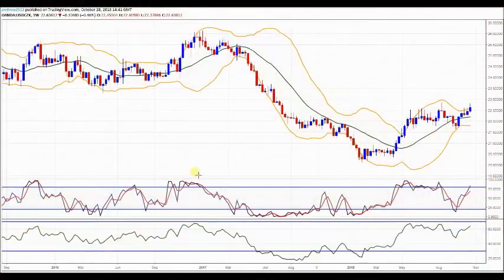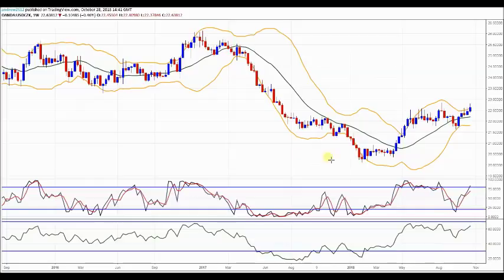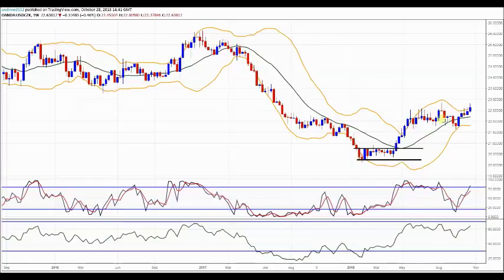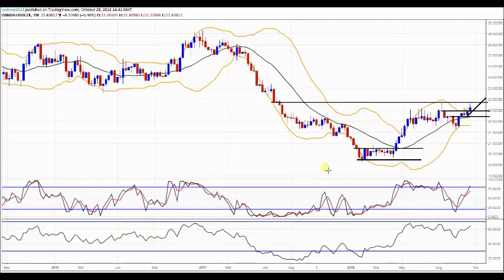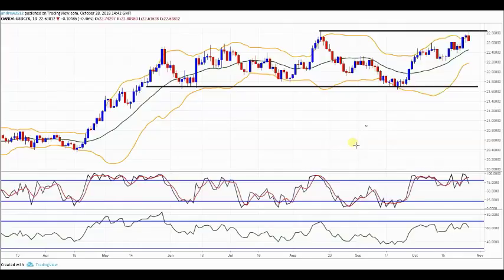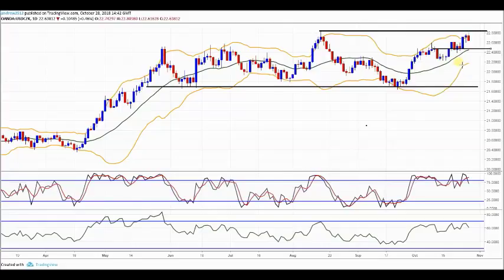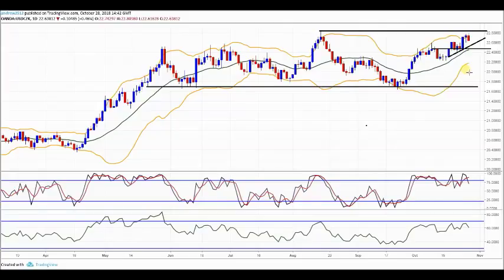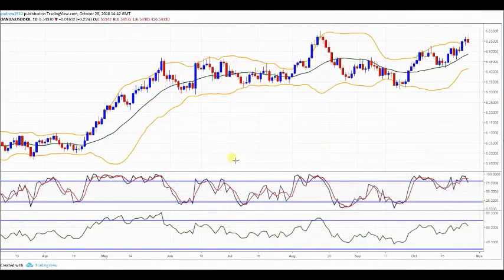Forex Breakout Trading Techniques - Trading the Best Breakouts USD/CZK USD/DKK Analysis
This tutorial focues on simple Forex breakout trading techniques. A breakout strategy is a popular way to make make money trading the markets but how do you find the best breakouts to trade? This tutorial focuses on breakouts of big levels of support and resistance which have a high probability of continuation.